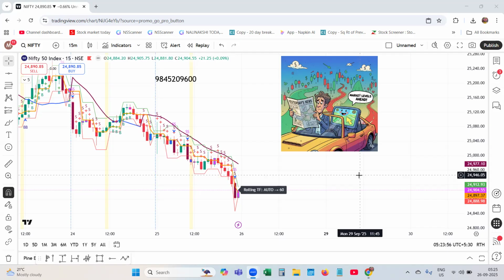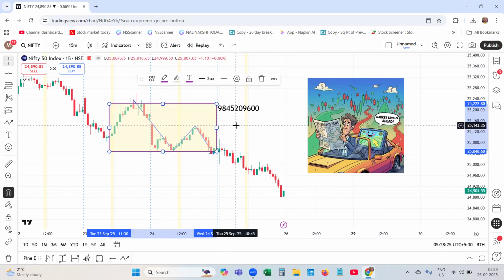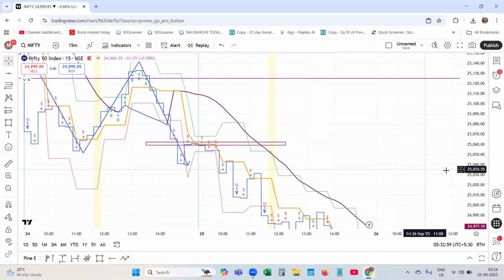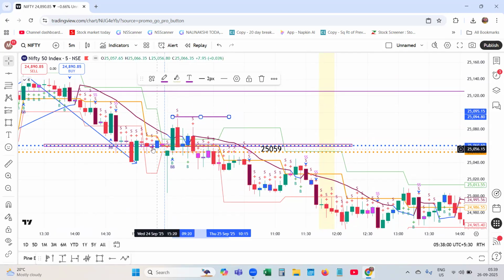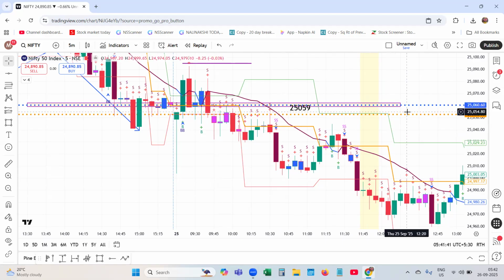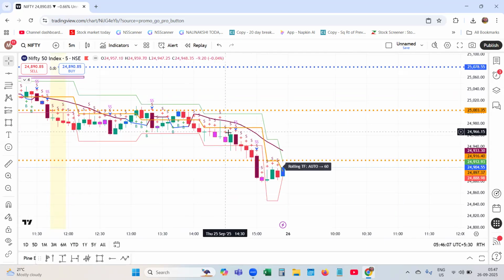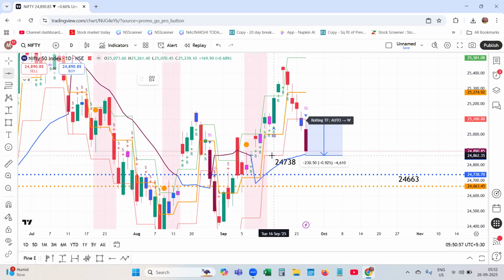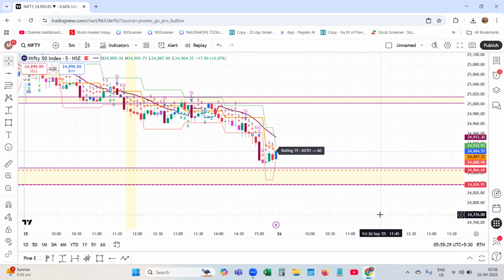Master Market Structure & Price Action with This Powerful Indicator!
In this video, I explain my indicator in detail and show how it works beautifully with Market Structure and Price Action. You will learn how to spot support and resistance, identify trend direction, and use the indicator for accurate decision-making in intraday and positional trades. By combining structure with price action, you can trade with more clarity and confidence. Don’t miss the live examples and deep insights shared in this session!